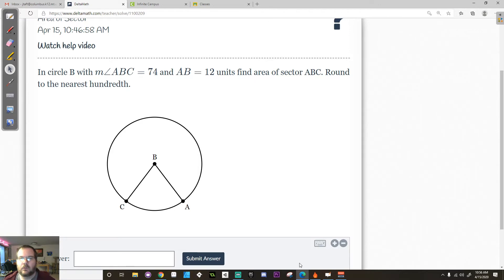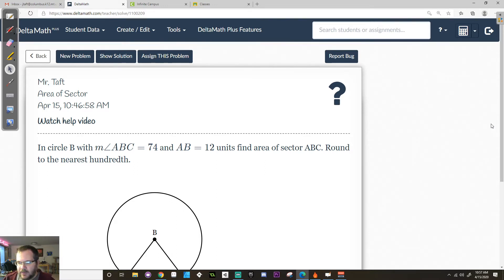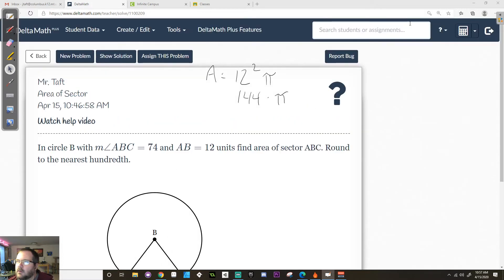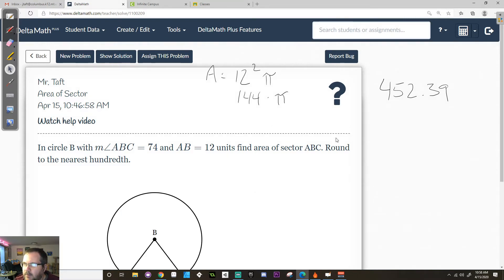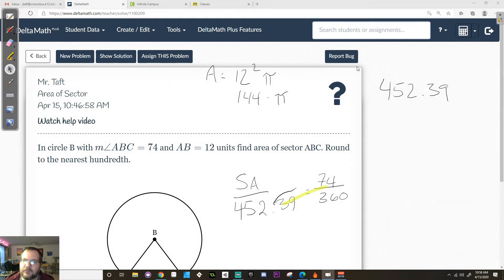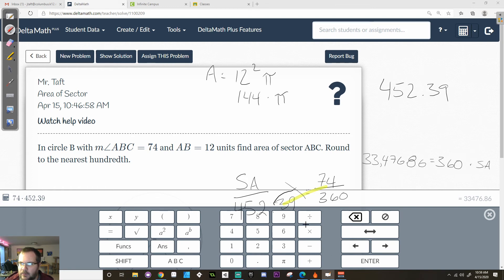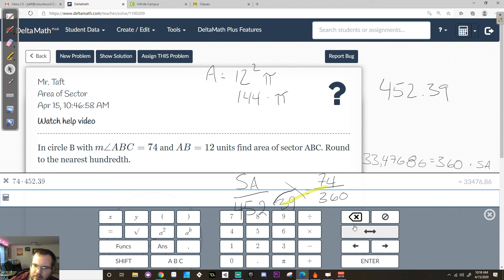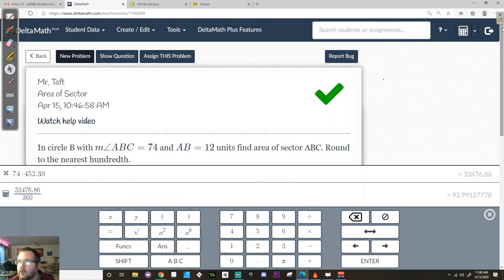Update on finding sector areas with deltamath.